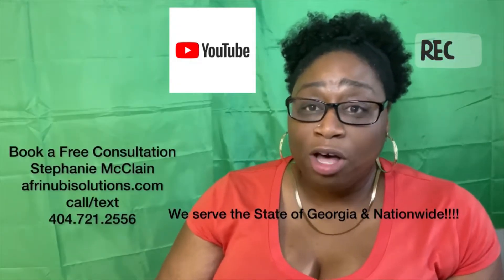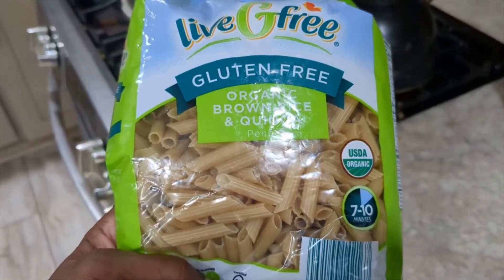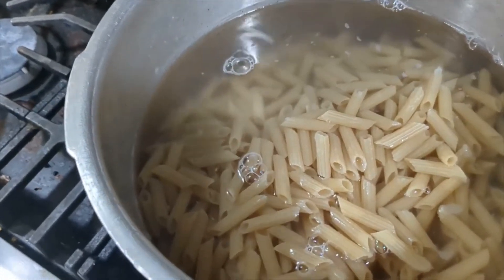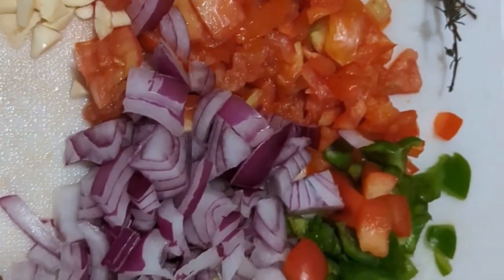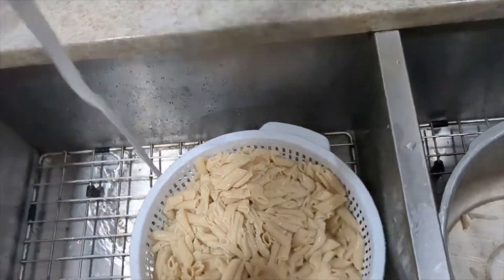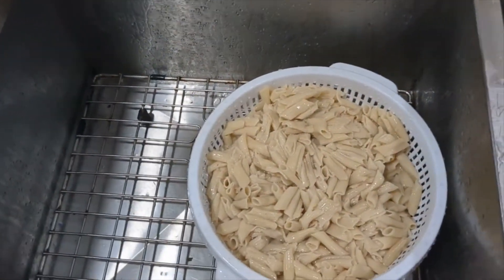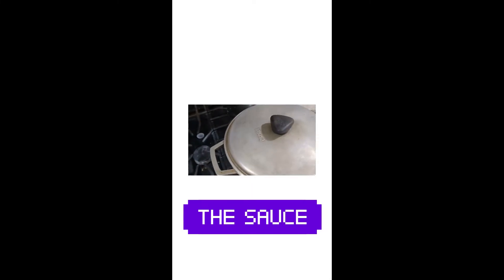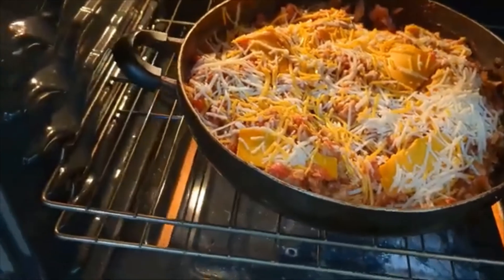BAKED PENNE PASTA NO MEAT WITH VEGAN CHEESE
I make penne using brown rice and quinoa pasta, vegan cheese, and finish by baking in the oven